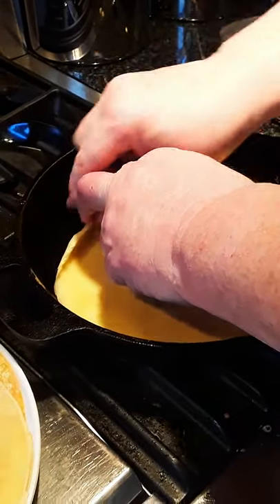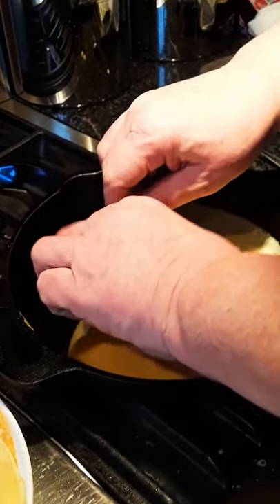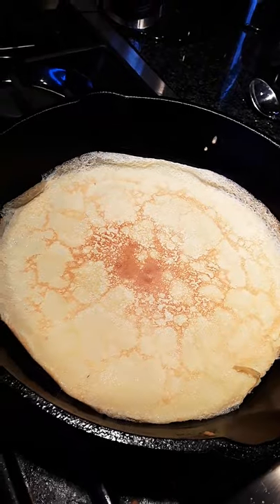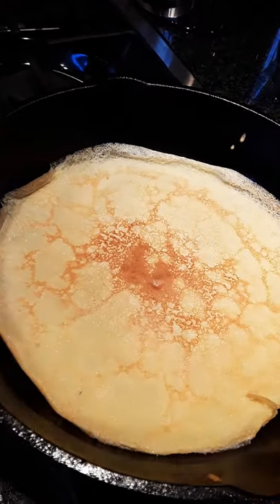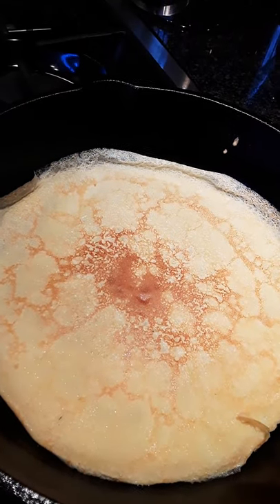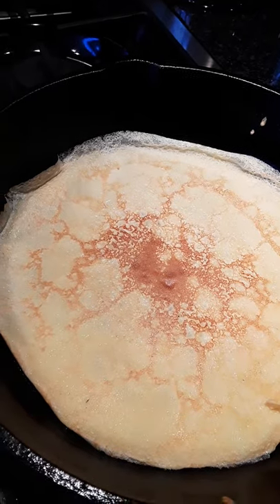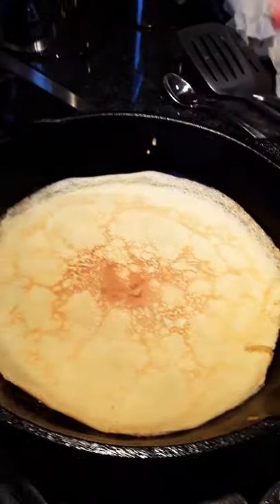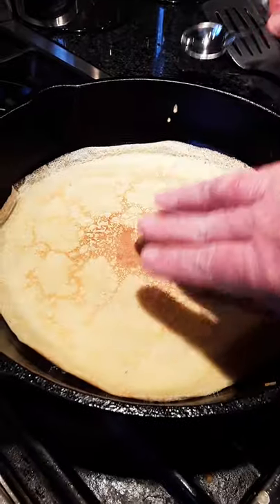Flip A Crepe/Flipping A Crepe by Hand In A Cast Iron Pan/ Crepes(food)/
Flipping crepes by hand. YouTube video. How to flip a crepe by hand. Flipping a crepe is not that hard as long as you are patient. Crepe recipe included.

Crepe Batter

Ingredients:

1 cup of Flour (I use Italian)
2 eggs (remove from the shell)
2 Tbsp butter (soft)
1/2 cup milk
1/2 cup water (you might need a touch more, it all depends on the consistency)
salt to 1/4 tsp
1 tsp sugar or maple syrup

I like to use a blender to make the batter.   Put everything in and blend until the batter lightly coats the back of a spoon.  It should not be thick but instead be runny enough so that when poured into a pan you can lift the pan and cause it to run to cover the surface.   In this video I am using a cast iron pan.   I use a small amount of clarified butter or ghee to a paper towel and dab the surface of the pan.  Then I add the batter (on medium heat).   Keep an eye on the pan and turn the heat down a bit so that they crepe is cooking but not to quickly.   The first crepe can stick so if it breaks just start again.  The rest should go smoothly.    When the crepe starts to setup you can use a spoon or a knife and lightly lift up on edge.   Use your fingers to grab hold of the crepe and slowly lift up and flip over.  You can use a thin flat spatula if you like.  We chefs get used to the heat and know not to spend too much time touching the pan lol   It does burn slightly so be careful.    Like I said in the video most of the time in the past I would use a non-stick pan and just do a regular flipping motion but it is hard to do with cast iron so I made an adjustment.   I have a video on how to practice flipping.   It would be a good one to watch.

This video is about learning the flipping action.  It will help you with any type of flipping.   Another option for flipping crepes.